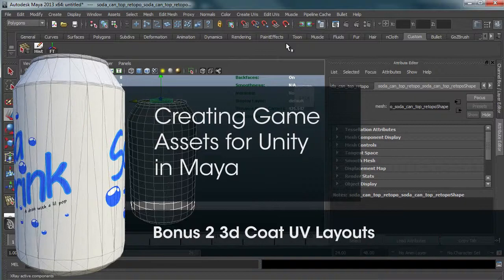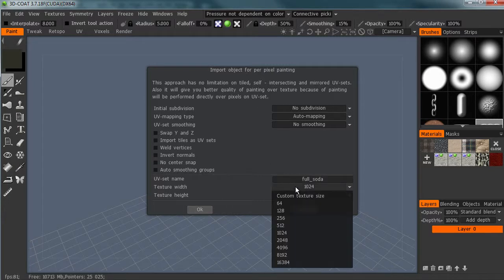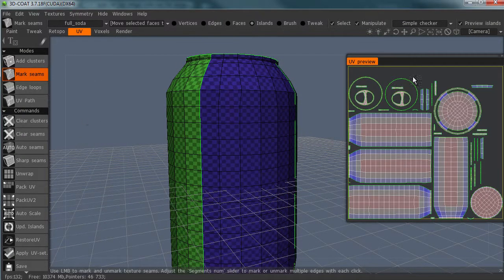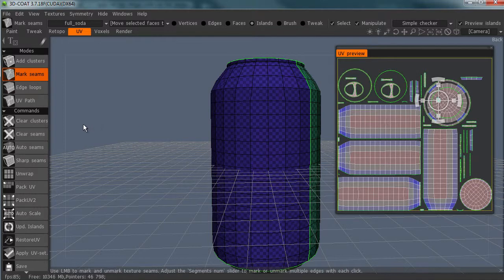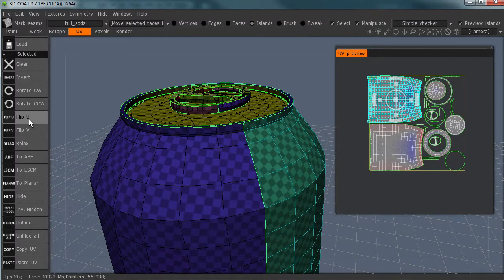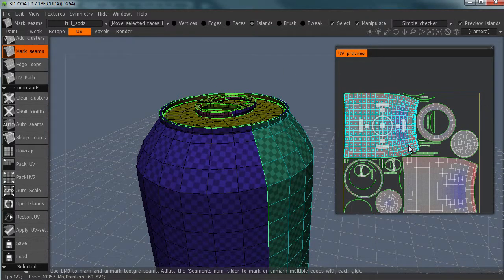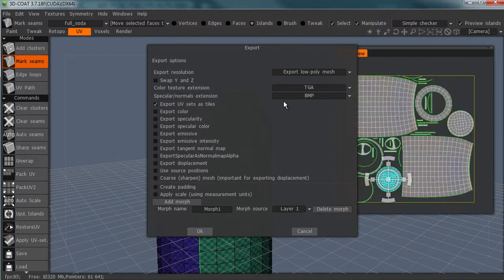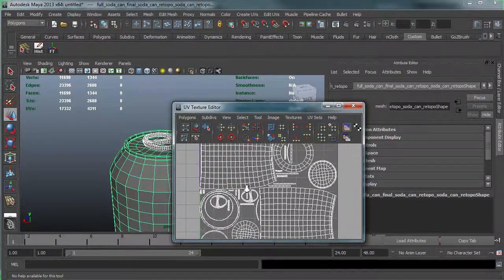Bonus 2 3d Coat UV Layouts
We are happy to introduce the first course in how to create game assets in Maya for Unity 3D. In this series you are going to learn some basic principles of  how to create models to be used in 3d games but also later for production. The topics covered range from using primitive shapes and polygons to build our mesh, painting models in external programs like photoshop and mudbox.

This is a beginner course to get you familiar with some best practices for creating game meshes. The practice and confidence gained here will prep you to begin making more complicated game assets. Enjoy and write back we love to hear your feedback.

In order to paint on a 3d mesh you need a 2d representation of that mesh. And to achieve that, there is a technique called creating uvs. The Uv's of a mesh tell 2d/3d programs how to split up the 3d mesh into a 2d space to allow for placing textures. In this video you will learn how to use 3d coats uv tools to create, modify and apply uv's to our mesh to prep it for painting.

Passion 47 is an indie development and mobile app studio. Working primarily in web technologies, web technologies Unity 3D and Corona SDK. With the passion of indies and the experience of an interactive branding studio, we bring a new life and meaning to interactions.